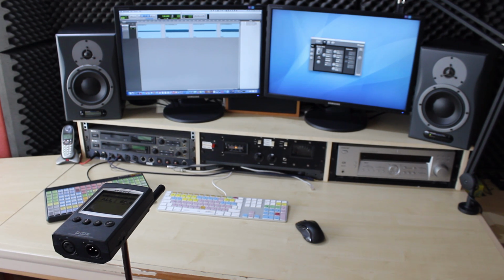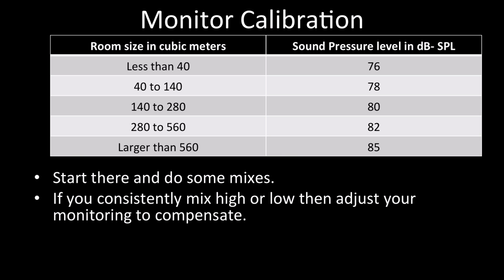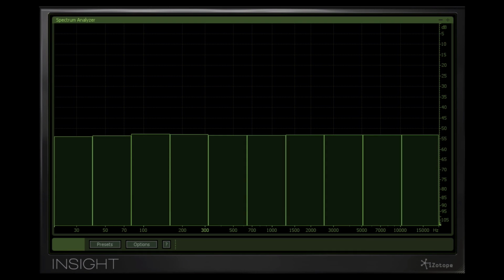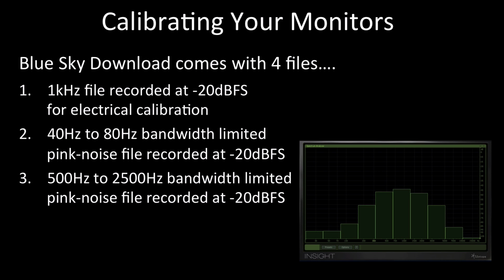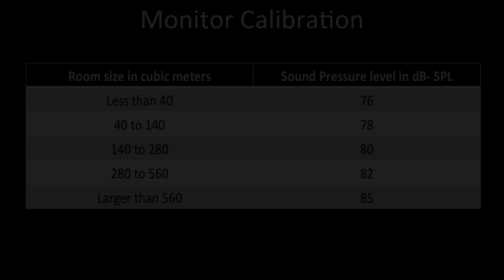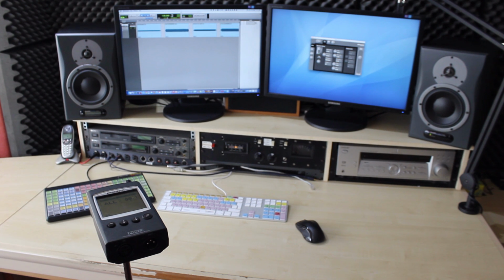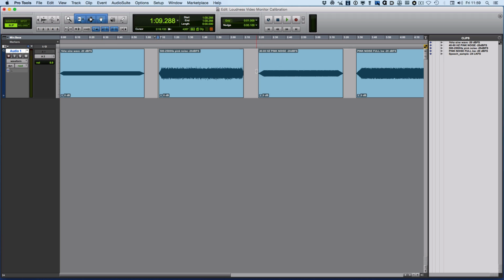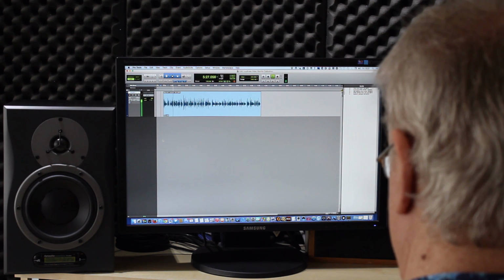Understanding Loudness Part 3 - Calibrating Your Monitors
Not sure what all this loudness stuff is about and how it affects you? Confused about the difference between LKFS and LUFS? In part three of a four-part series, loudness expert Mike Thornton continues to answer these questions and many more in his premium tutorial series, which is now available for free.

In this free video tutorial, we cover a key part of delivering loudness-compliant content - how to calibrate your monitors.  We will look at how our monitoring should be configured and provide an explanation of bass management and what your sub should be doing before moving on to a practical demonstration of how to calibrate your monitoring with a sound pressure meter.